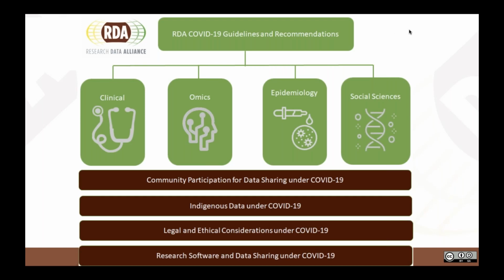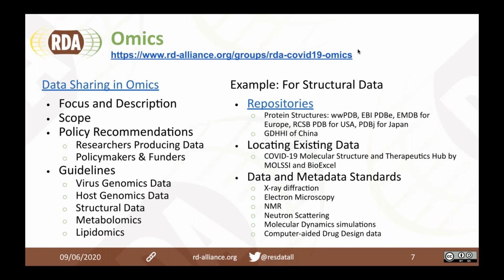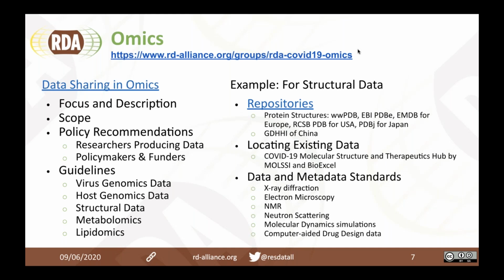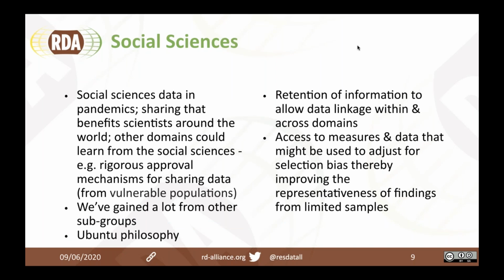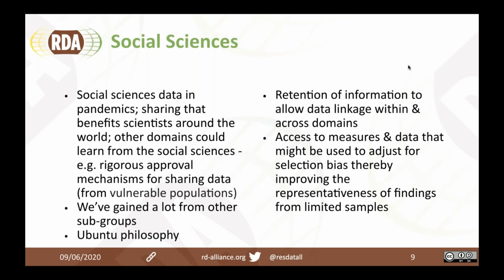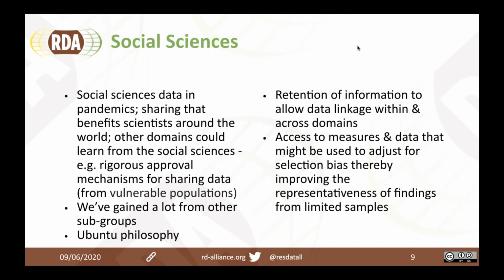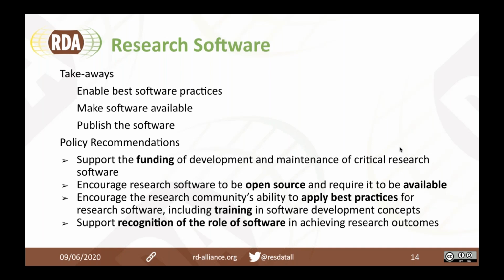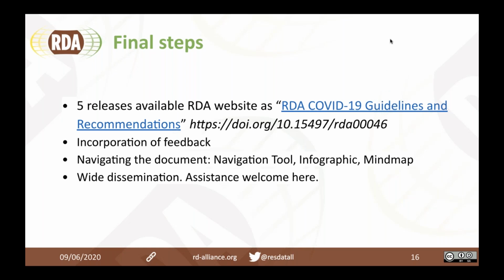RDA COVID 19 Update Webinar 9 June 2020